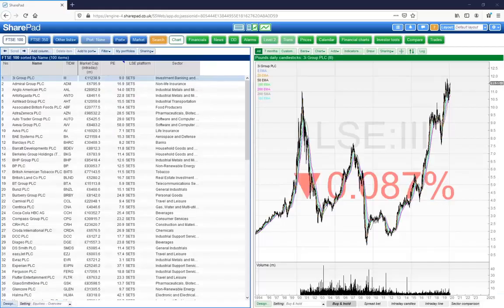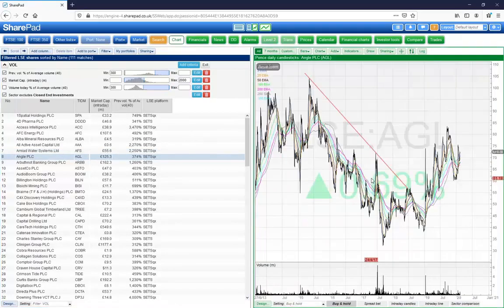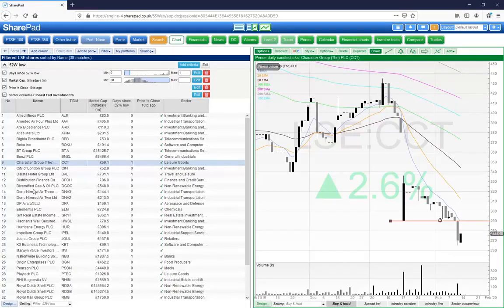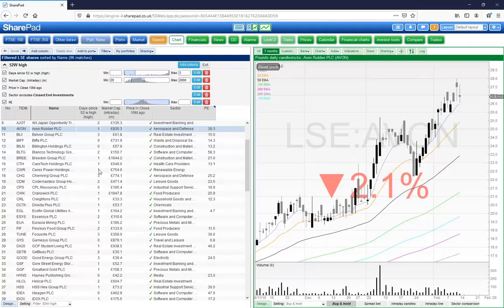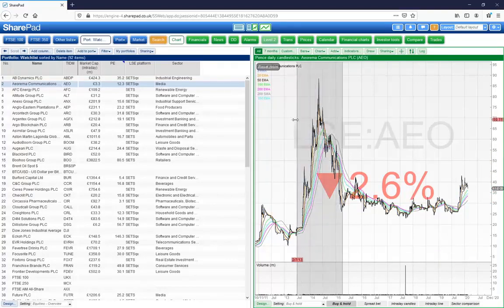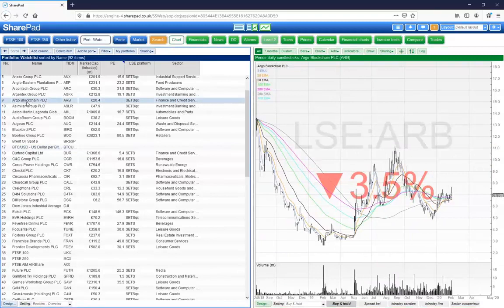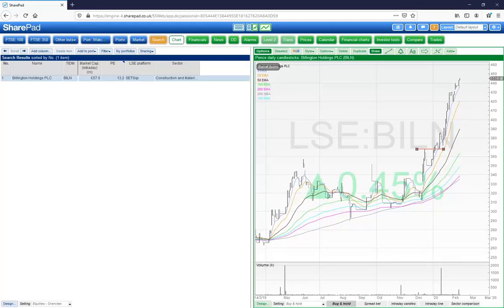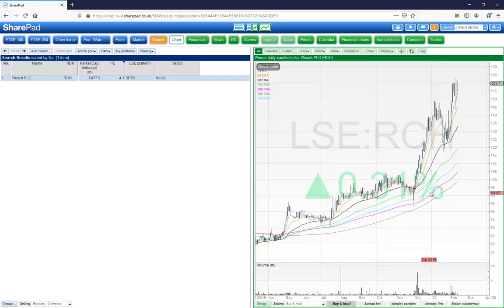ShareScope (formerly SharePad) - Michael Taylor's 'Searching for potential trades' | Webinar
A recording of ShareScope writer and full time trader, author and founder of Michael Taylor presenting a LIVE ‘Searching for potential trades’ Webinar.

Michael demonstartes on screen how he uses his ShareScope filters to:

- Scan for stocks and manage his watchlist
- Look for key levels in charts and show why they're important
- Talk through potential trades identified
- Plus 15 minutes of Q&A.